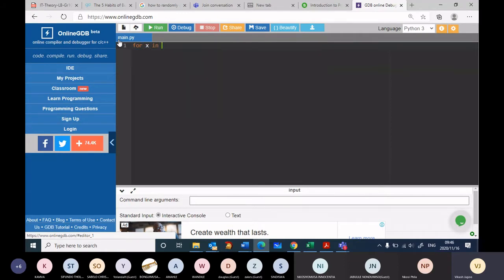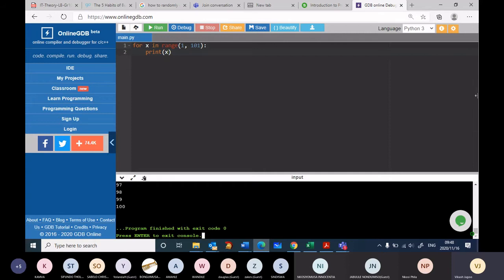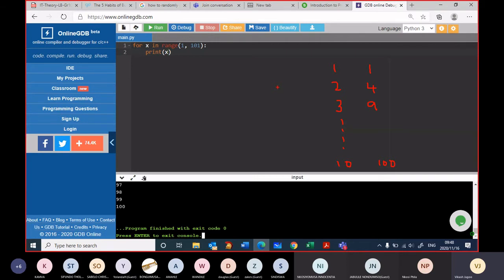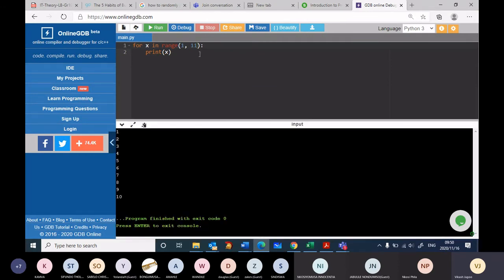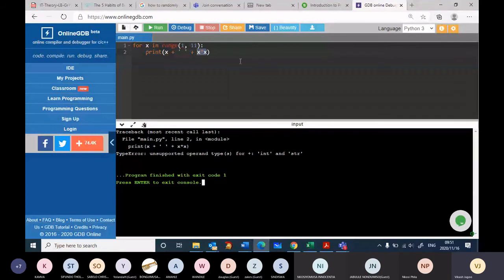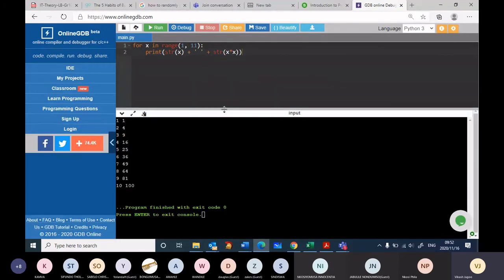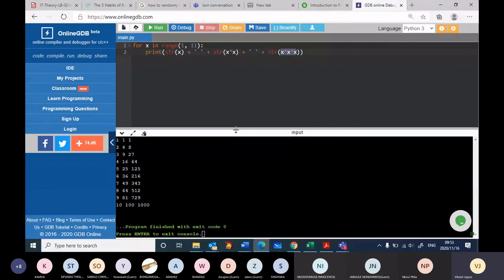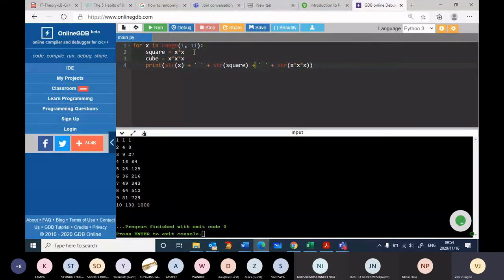10 Python For Loop Example 1 1